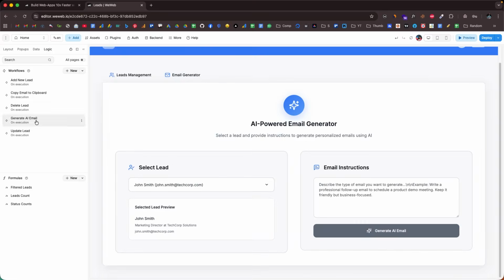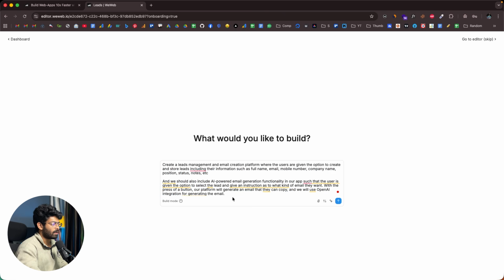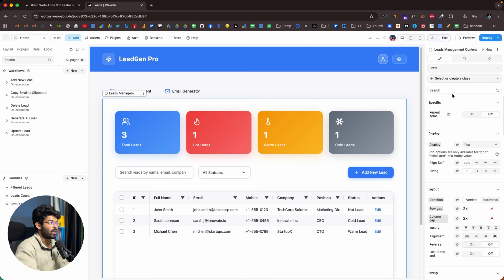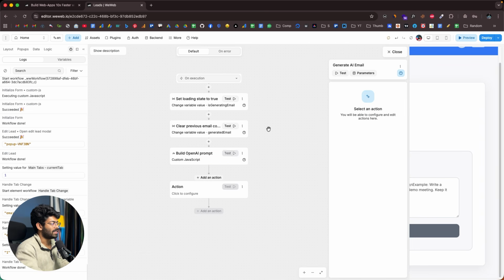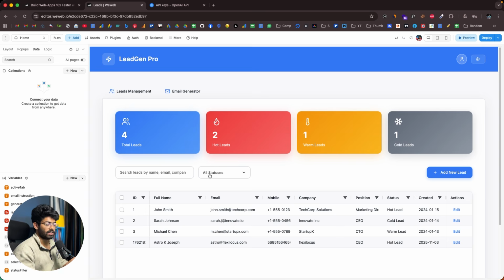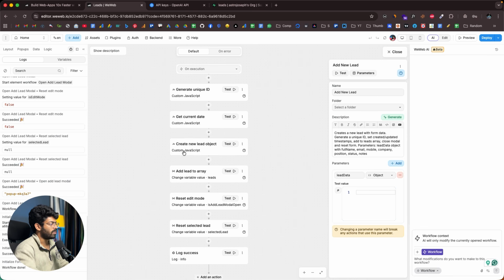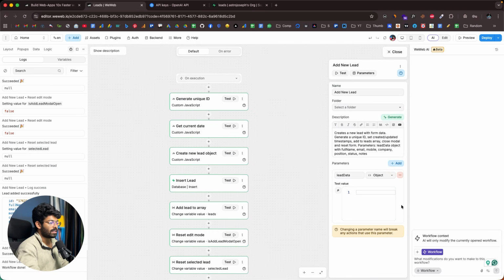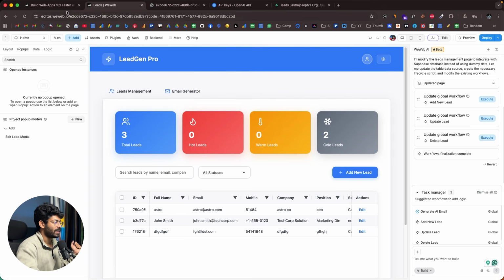Build & Deploy Production Ready SaaS With WeWeb AI | No Coding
This AI can build and deploy production-ready SaaS with all the complex features like authentication, database, APIs, payments, and even backends, just by prompting.

You just explain exactly what you want to build, all the features, and hit enter, and the AI gets to work.
You can think of WeWeb as a combination of no-code tools like Bubble and vibe coding platforms like Lovable or Bolt. You get the best of both worlds in one platform.